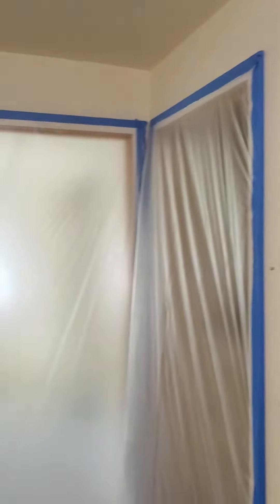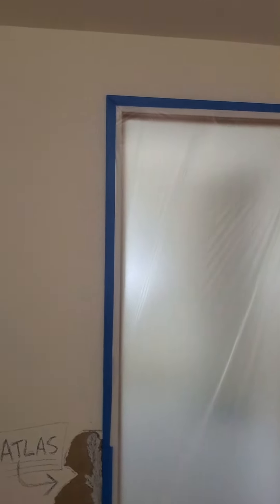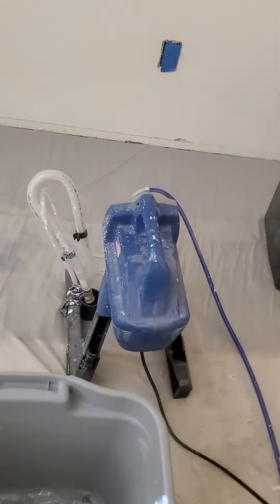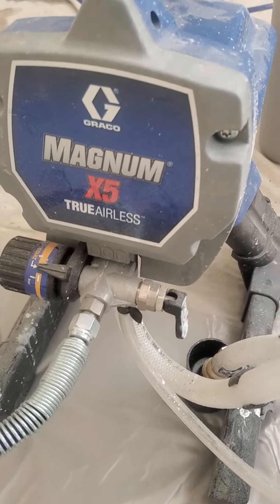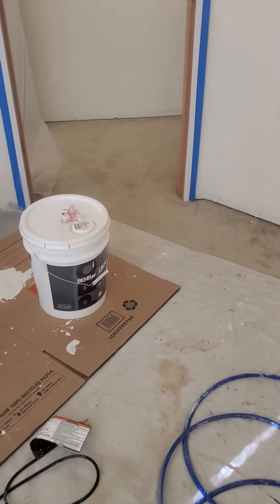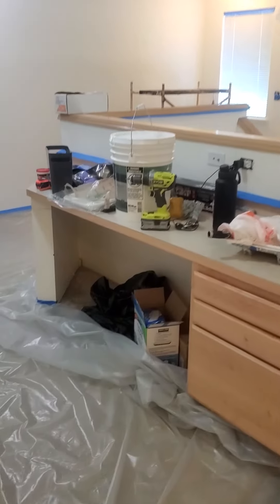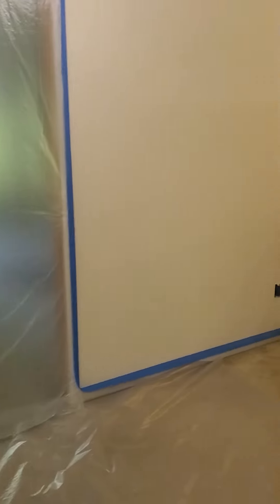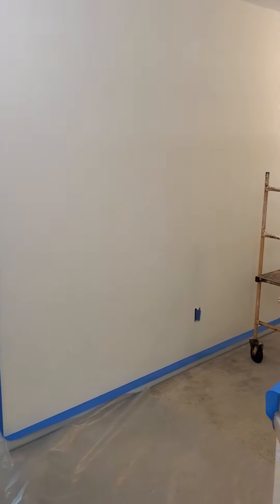How to prep for painting with an airless sprayer.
I realized that I had more prep to do in order to protect from overspray.